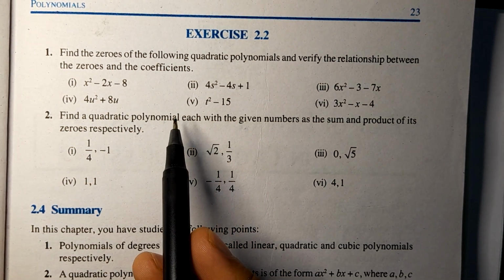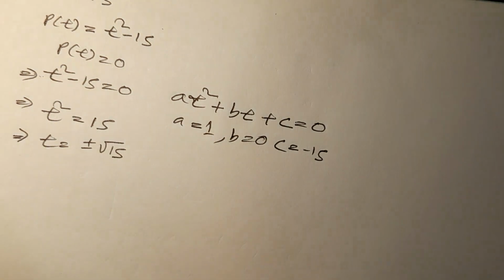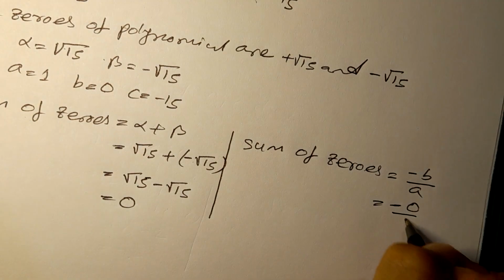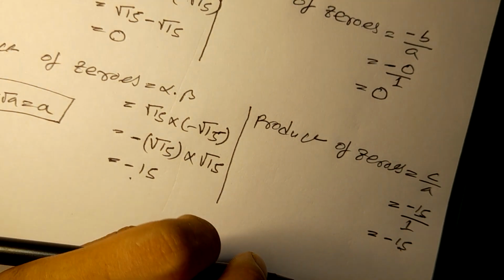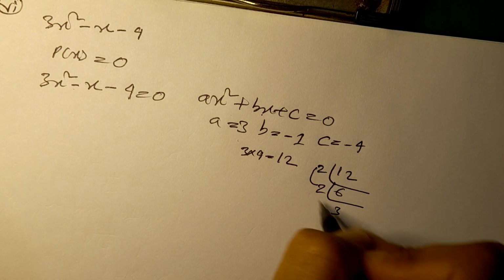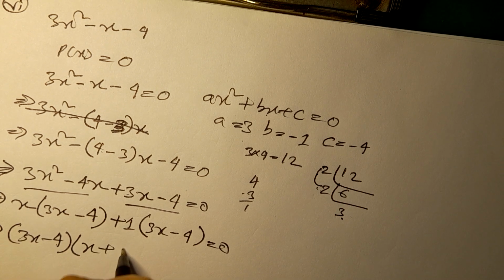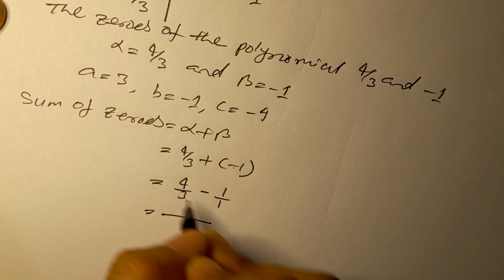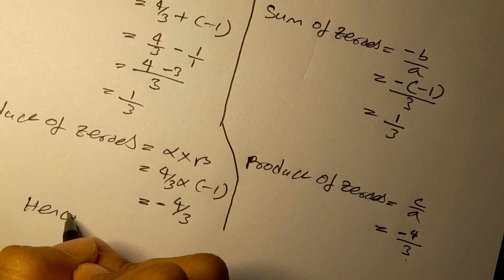Chapter 2: Polynomials |NCERT class X| Exercise 2.2 questions 1 (v) & (vi)| English